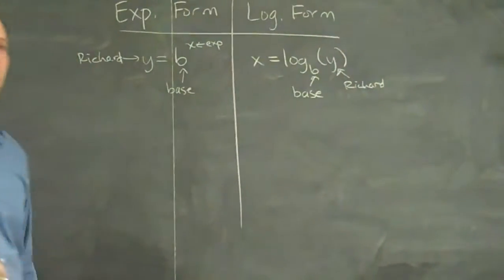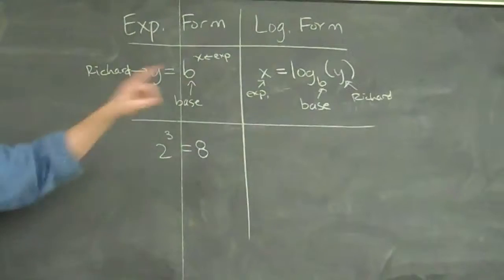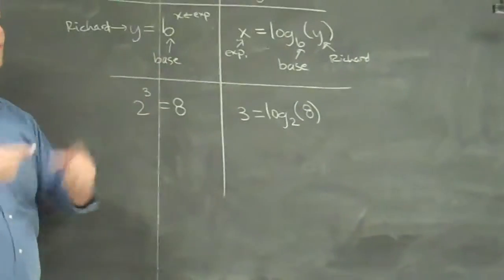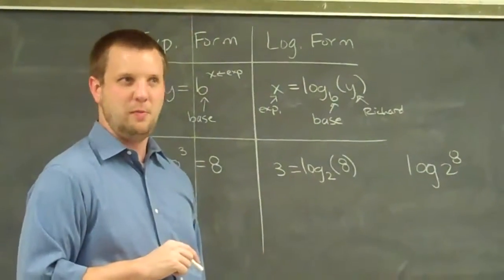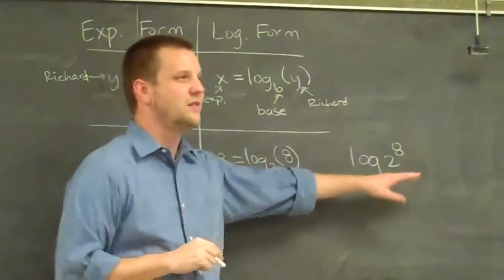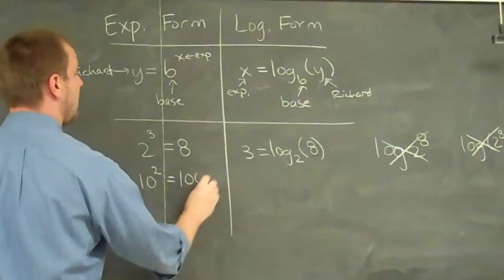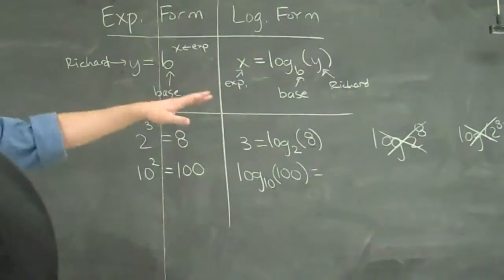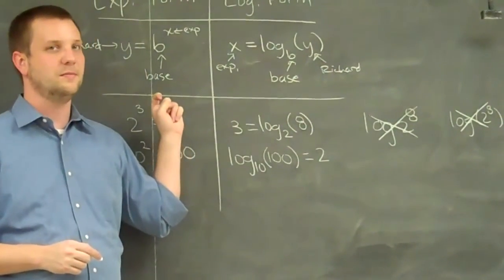College Algebra Oct. 21st part 11